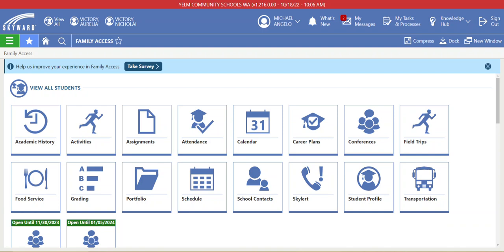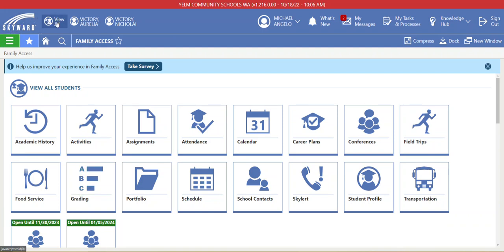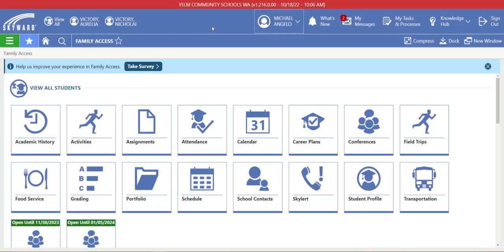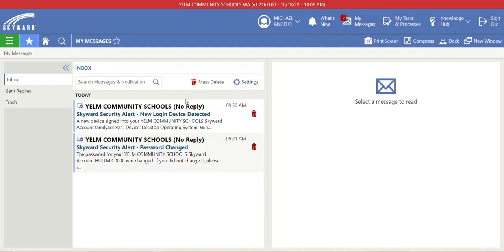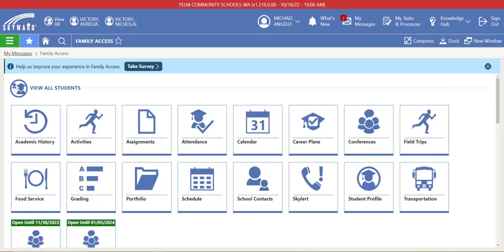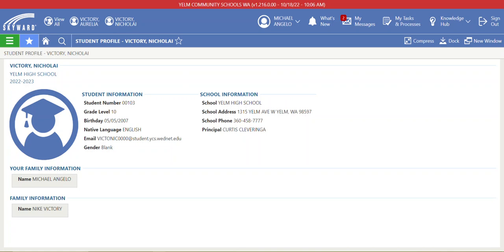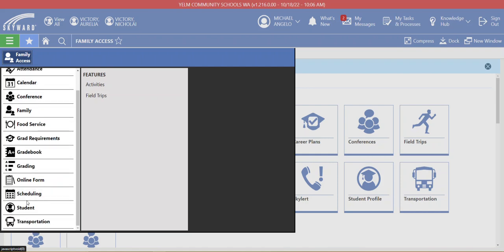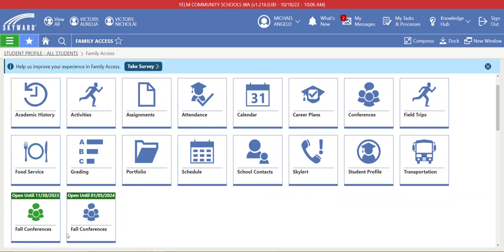Qmlativ Family Access - Navigation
Take a tour of Qmlativ and how to navigate the features of Family Access